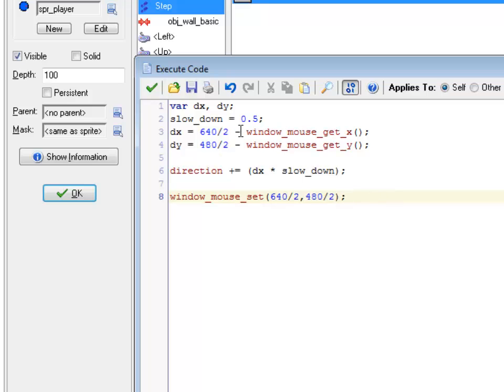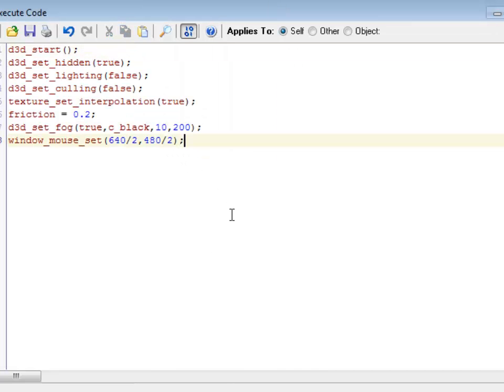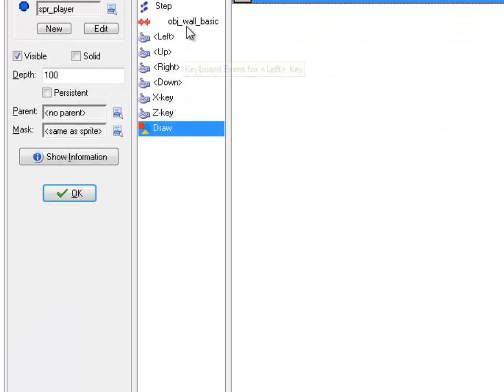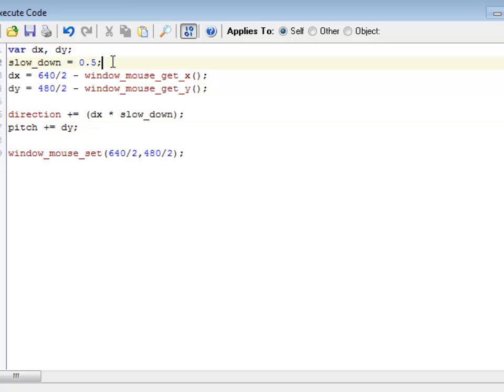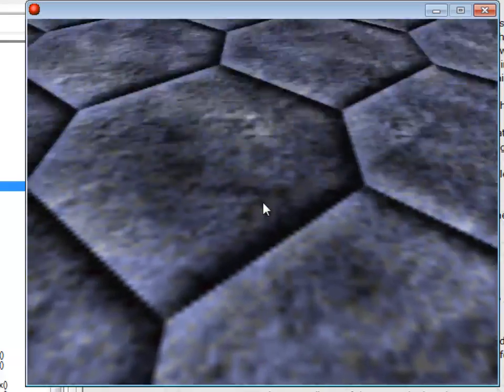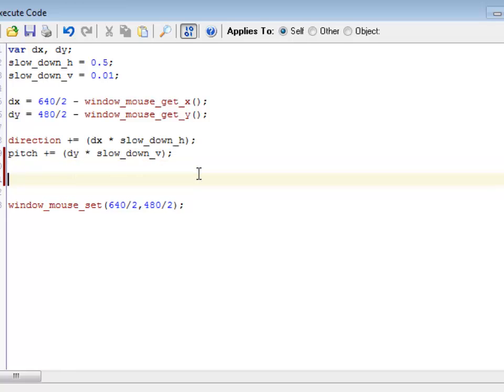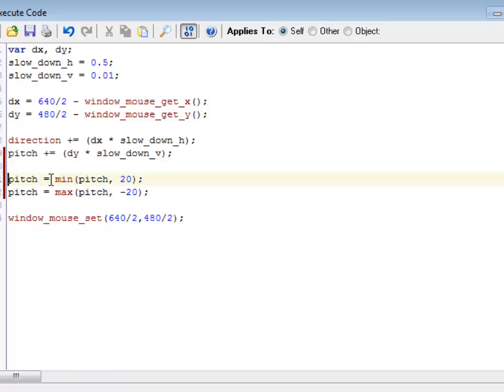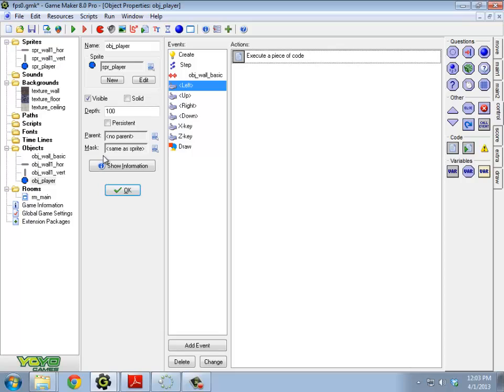Computer Game Design 2 - 3D Game Part 5 - Galbraith